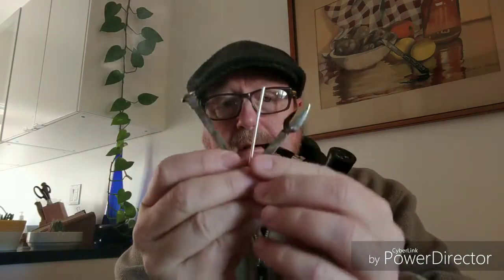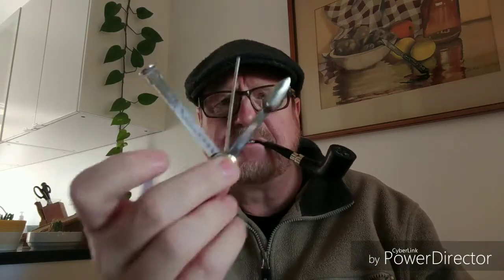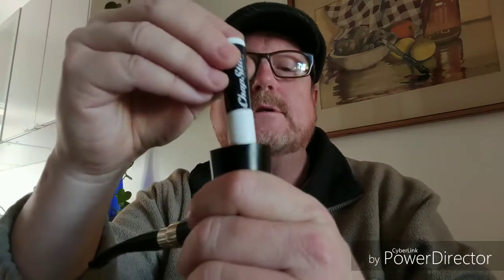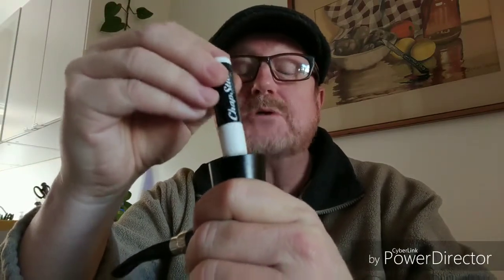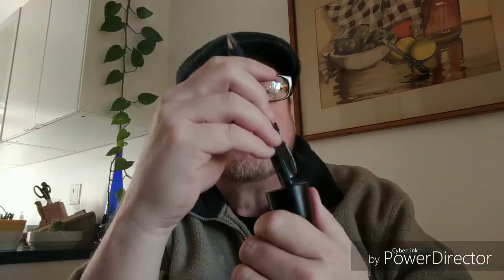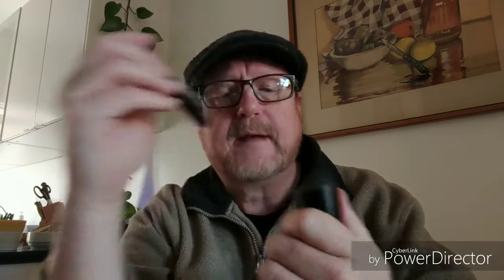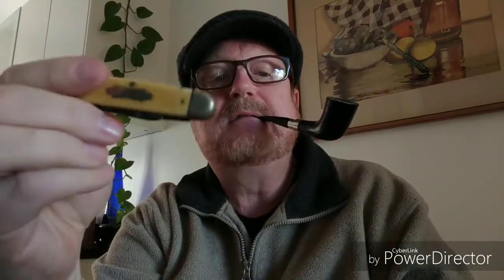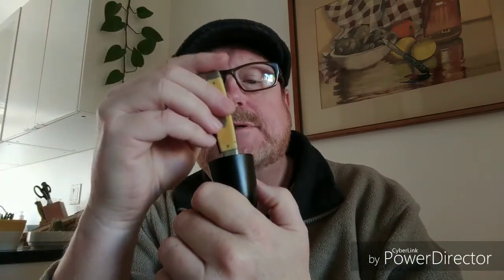VR DeadSexy Piper 💯 Sub GAW